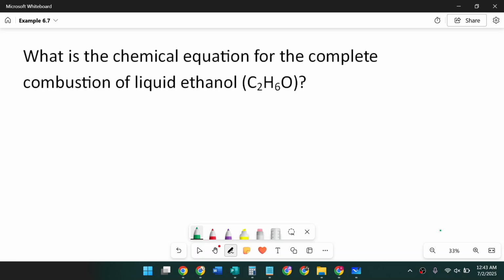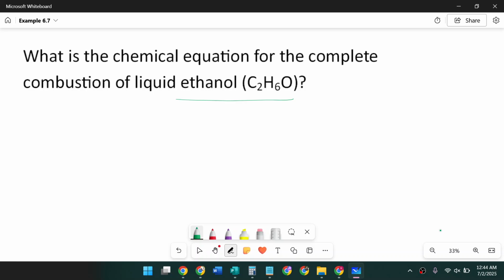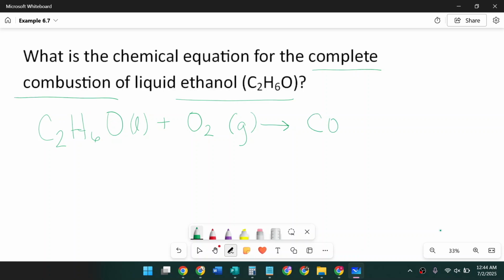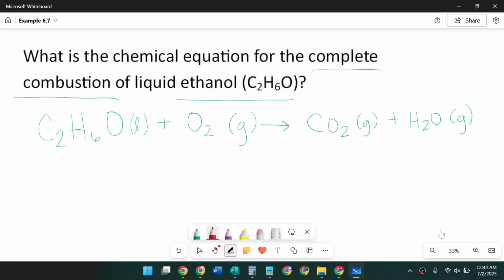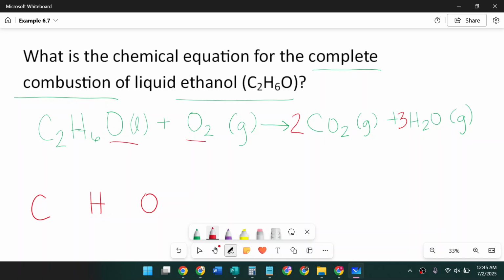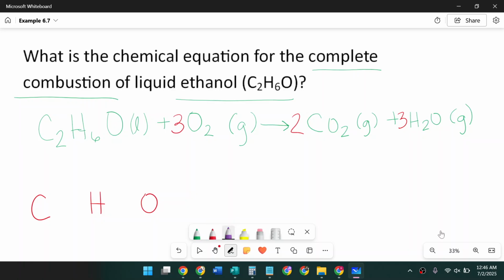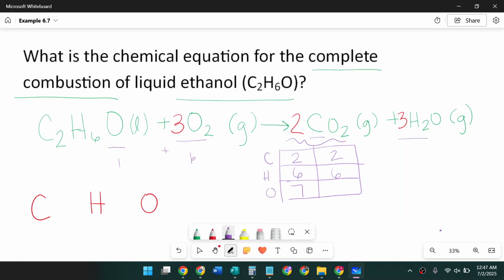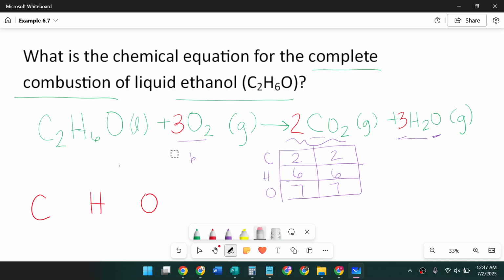Berean Builders Chemistry Example 6.7